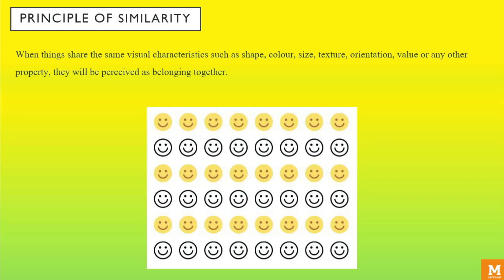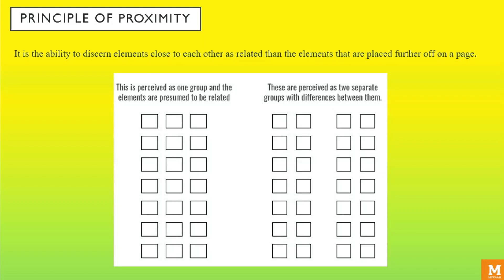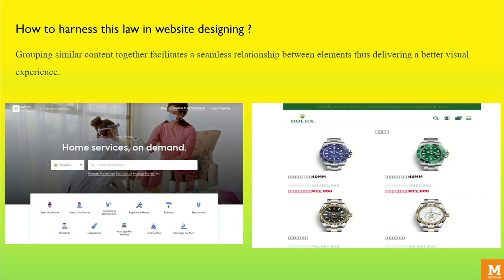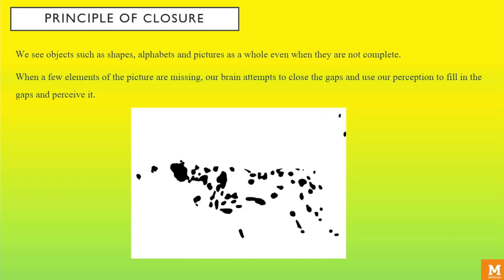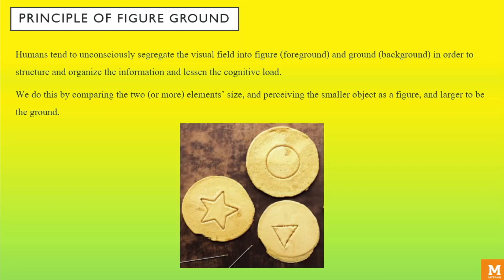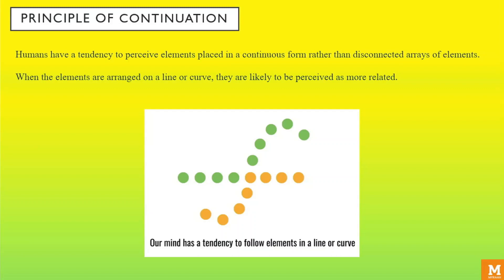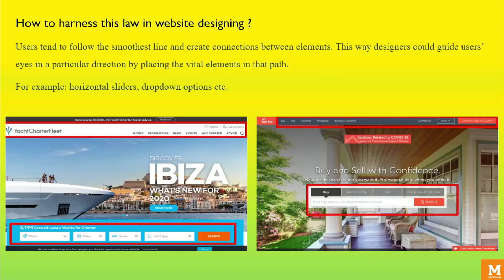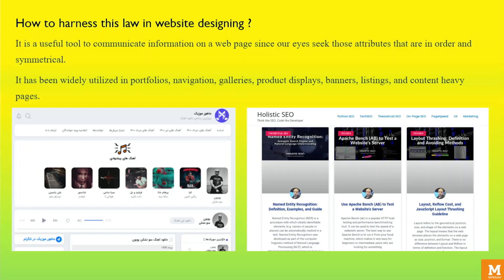Harnessing Gestalt Principles to Improve Website Design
Gestalt principles have been used in varied disciplines to enhance the user’s experience as well as influence the purchase and use of products & services. In this video, I will walk you through the Gestalt Principles and show you examples of how you can use these principles to improve the design of a website and greatly improve user experience.